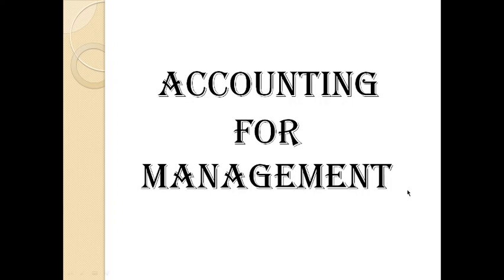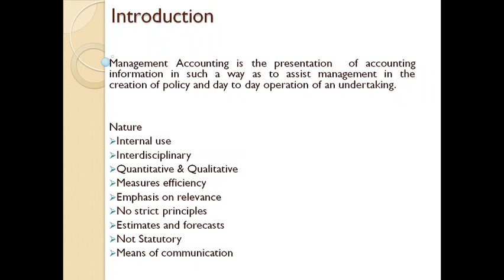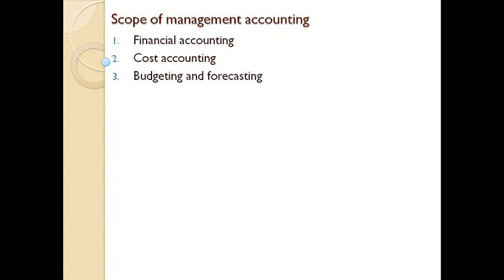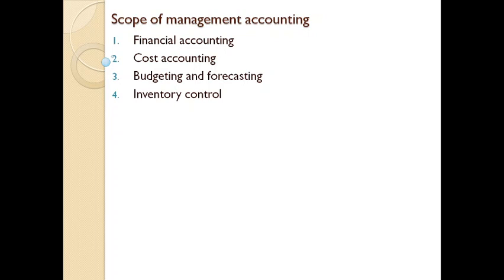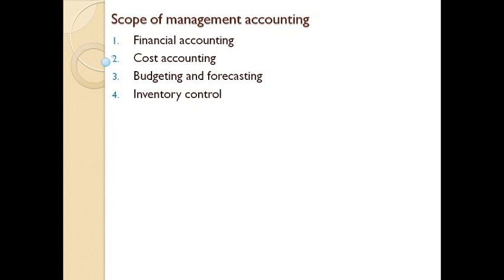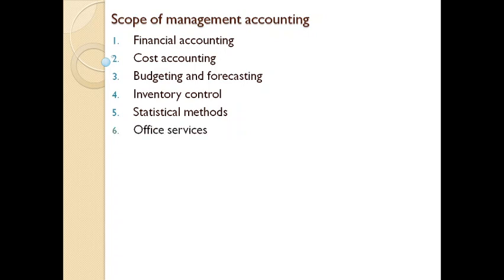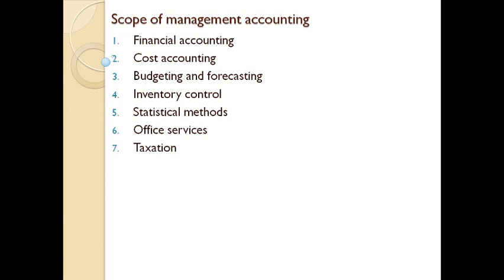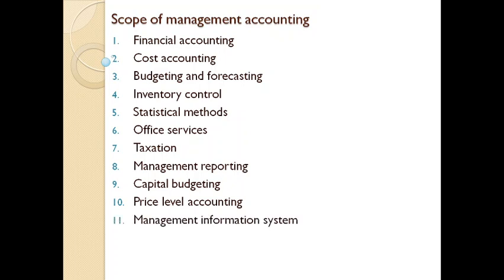Accounting for Management 3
Introduction, nature, scope